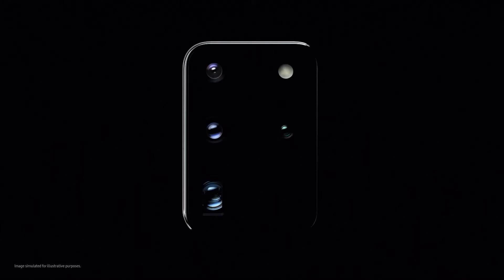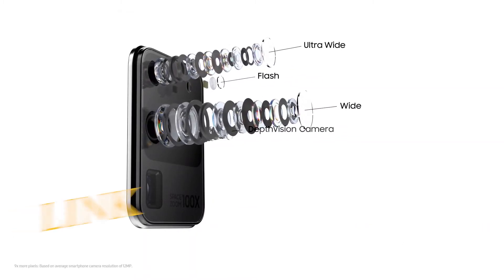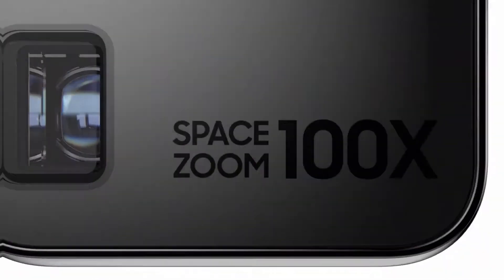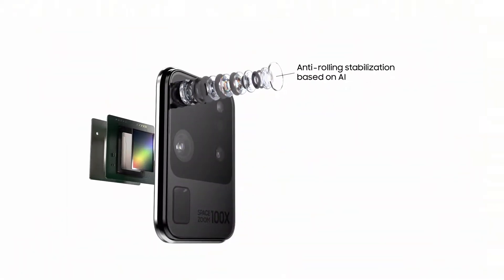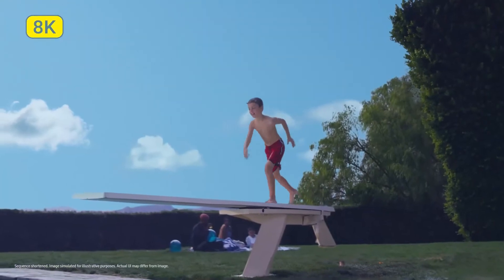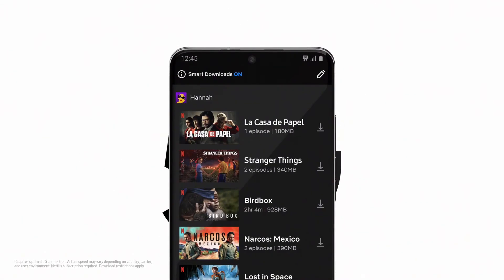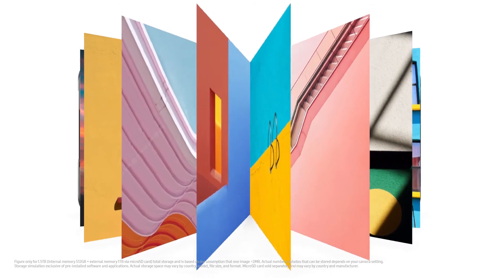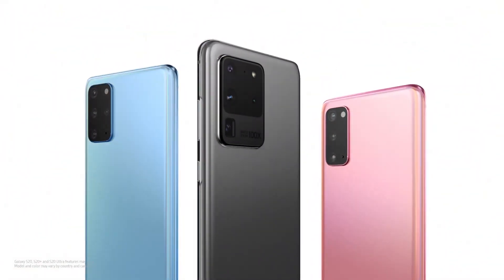Galaxy S20 Ultra over the Iphone ? Unbelievable 8k 108MP First impression Smart phone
The GalaxyS20Ultra is the camera that changes photography, and the phone that changes mobile.
108MP High Resolution
100X Space Zoom
8K Video and 8K Video Snap
Hyperfast 5G
intelligent 5000mAh battery